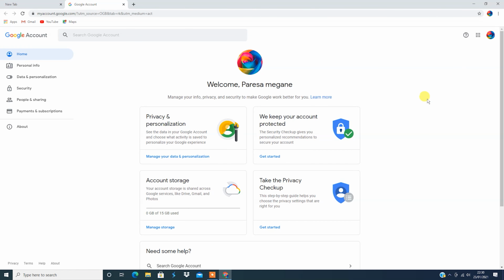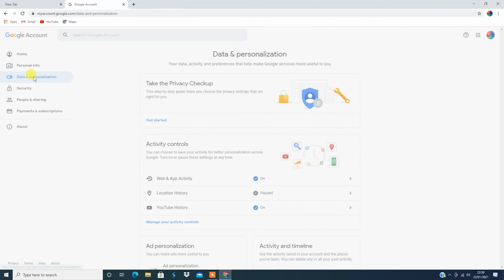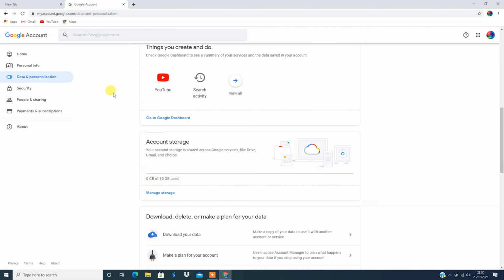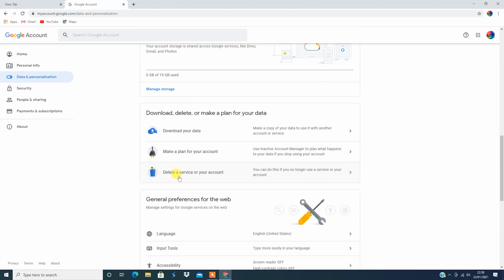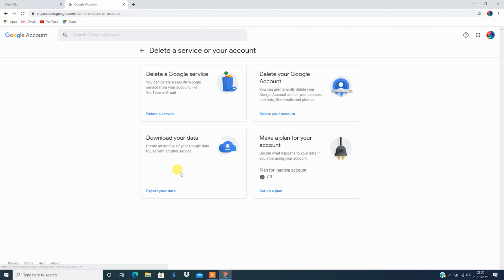How to Delete Google Account Permanently 2021 [ Step by step ]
In todays video I will be showing you how to exactly delete an unwanted Google account, Have you been hacked or just have a reason to delete a Google account but don’t know how to, then you have found the correct video for your situation, I will inform you on all the steps that you need to follow to successfully remove your Google account.

how to delete google account 2021
how to delete google account permanently
How To Remove Google Accounts From Chrome
how to delete Gmail account on pc
how to delete Gmail account on desktop
how to delete Gmail account on laptop
how to delete Gmail account on computer
how to delete Gmail account on smart TV
how to delete Gmail account on easy way
How To Remove Google Accounts From PC English
How To Remove Google Accounts From Laptop
How To Remove Google Accounts From smart TV
How To Remove Google Accounts From Windows 10
How To Remove Google Accounts From PC 2021
How To Remove Google Accounts From laptop 2021
how to delete google account easy way English
how to delete google account step by step
how to delete google account laptop
delete google

Hey Friends! I am here to help those who are struggling with technology as there are thousands of little details that are easy to miss/not understand, so hopefully I am able to teach everything that you guys wish to know about.